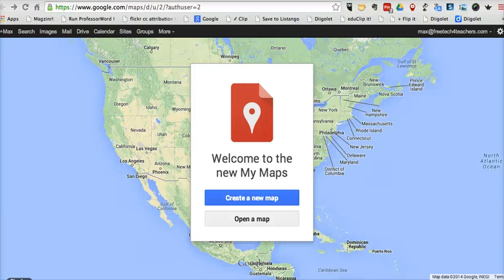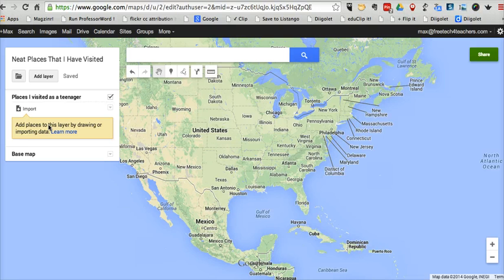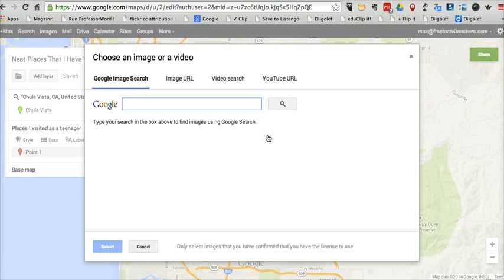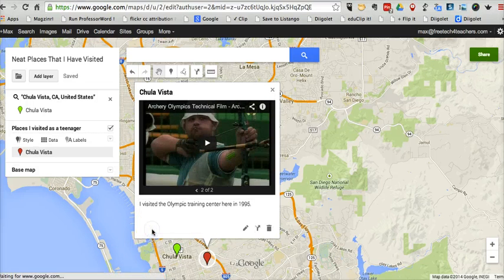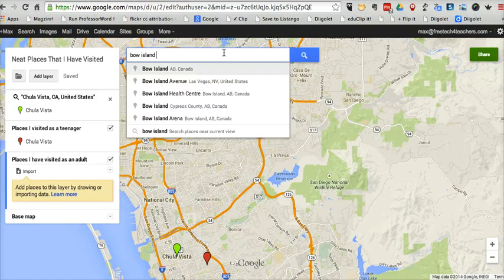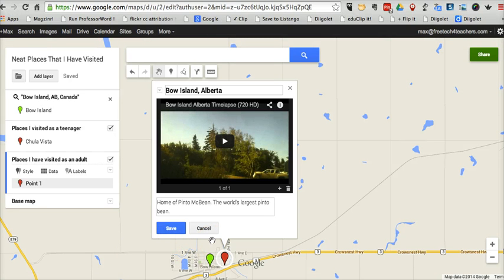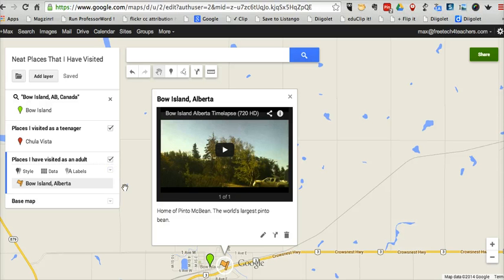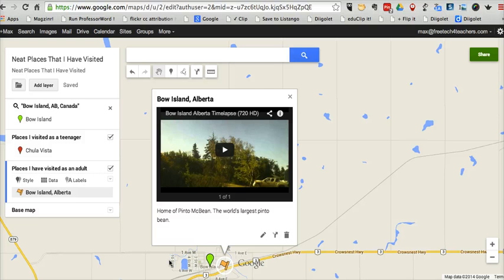How to Create Custom Maps on My Maps - Part 1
How to use My Maps (formerly known as Google Maps Engine Lite).